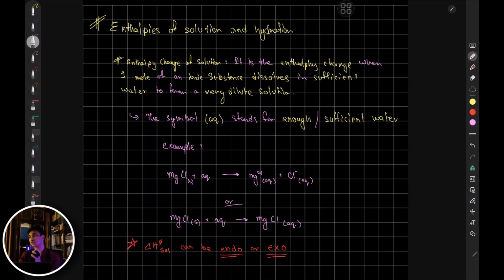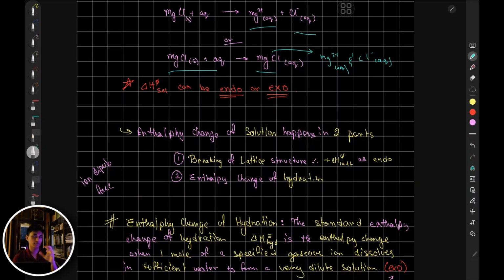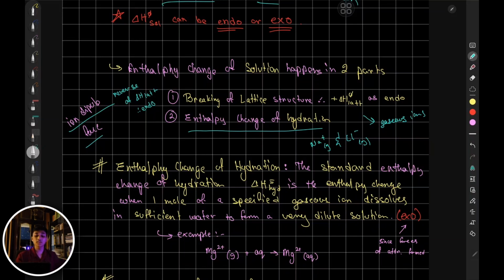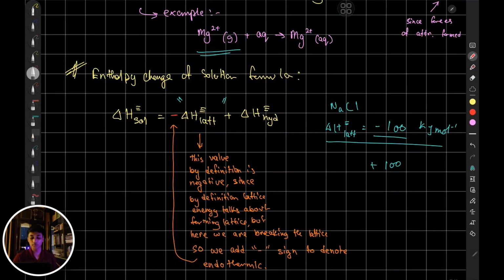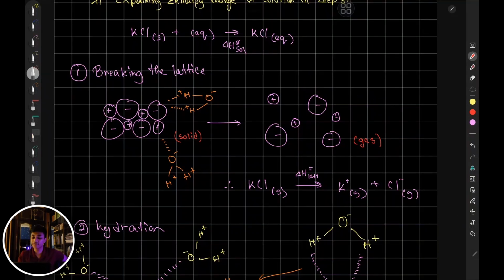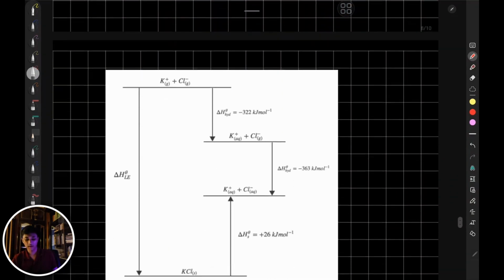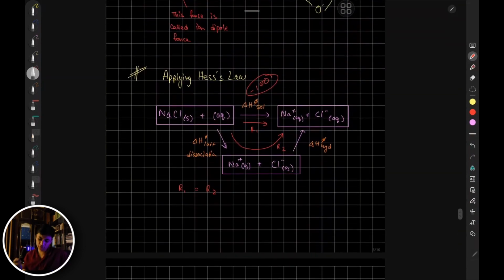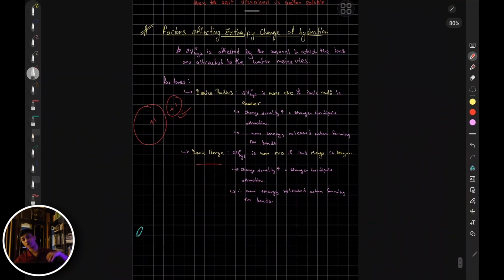chemical energetics | part - 3 | ΔH of hydration & sol | Physical chemistry | A2 level chemistry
In this video we talk about enthalpy change of hydration & solution, and the factors affecting it.

[00:00:00]  Enthalpy Change of Solution
    * Defined as the energy change for dissolving an ionic substance
    * Involves breaking the lattice structure and hydrating ions
    * Can be endothermic or exothermic

[00:05:16]  Enthalpy Change of Hydration
    * Describes energy change when gaseous ions hydrate in water
    * Involves ion-dipole forces and release of energy
    * Influenced by ionic charge and radius

[00:08:54]  Formula: enthalpy change of solution
    * Explains the formula for enthalpy change of solution
    * Discusses the role of lattice energy and hydration in calculations
    * Uses Hess's law to find unknown variables

[00:15:27]  Hess Cycle and Examples
    * Illustrates Hess cycle for enthalpy changes
    * Provides examples and explains calculation steps
    * Highlights the importance of understanding arrow directions

[00:22:02]  Factors of enthalpy change of hydration
    * Links enthalpy change to solubility of salts
    * Discusses how exothermic or endothermic processes affect solubility
    * Examines factors like ionic charge and radius on hydration energy